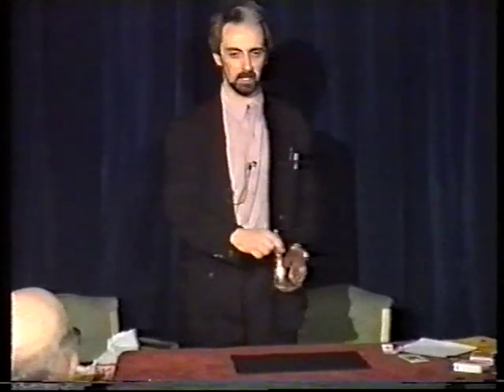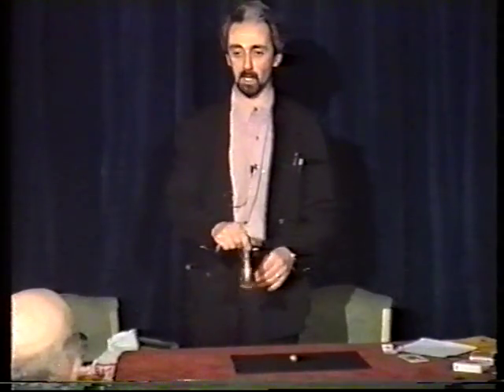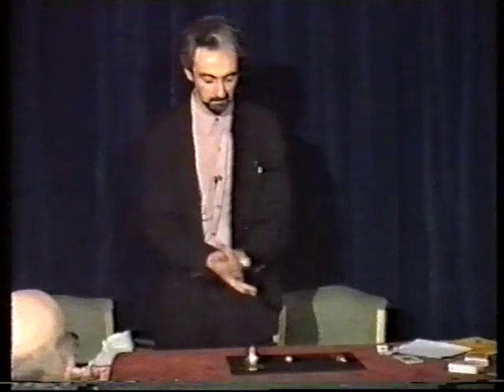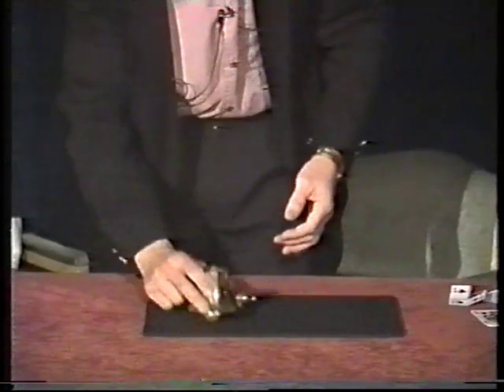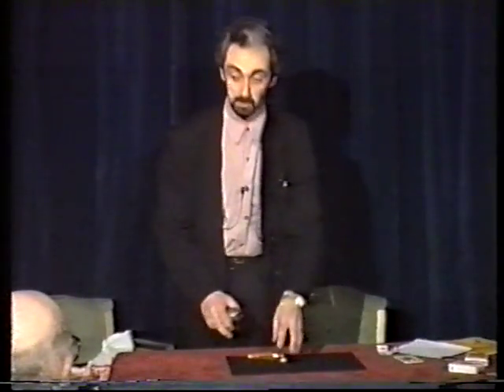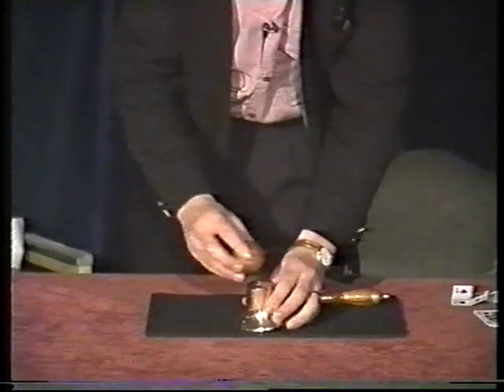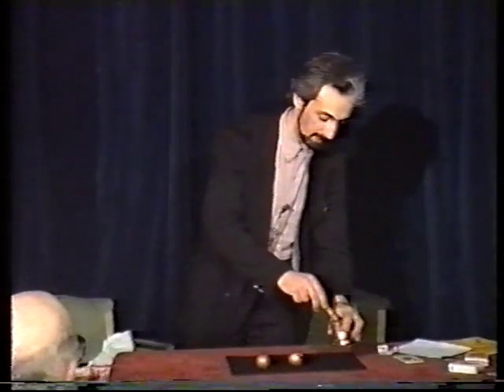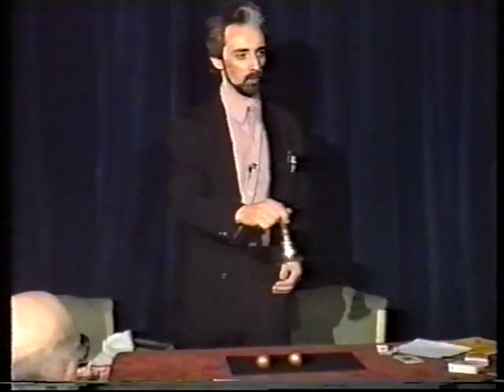Bell of the Ball. (Stephen Tucker)